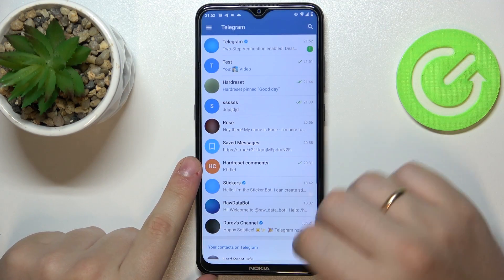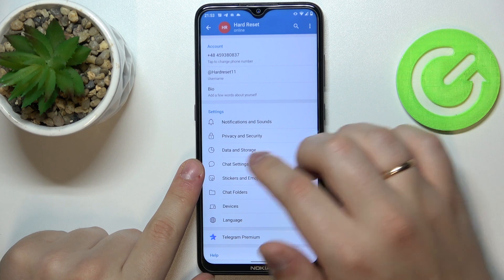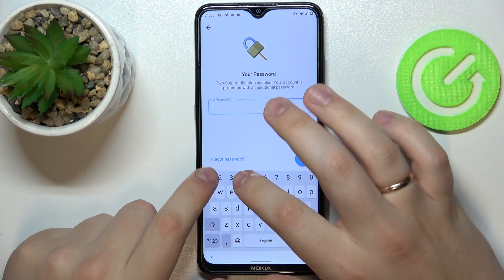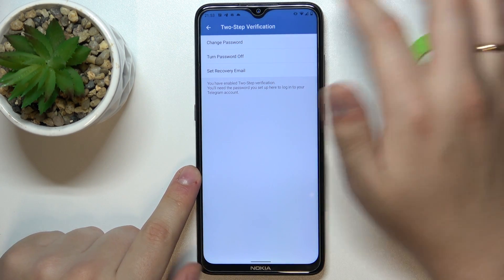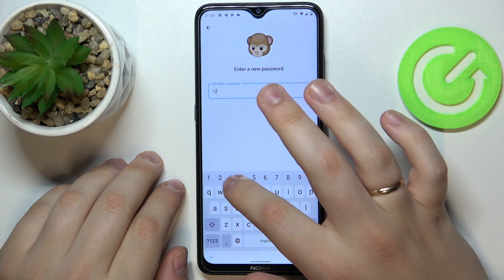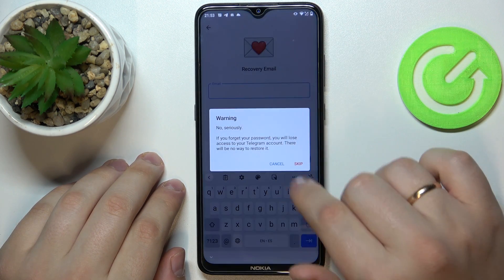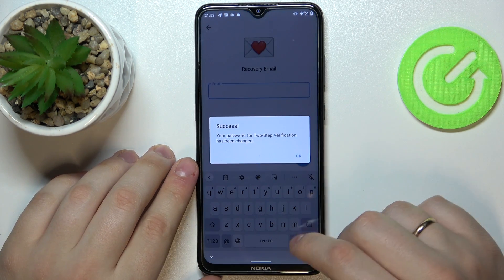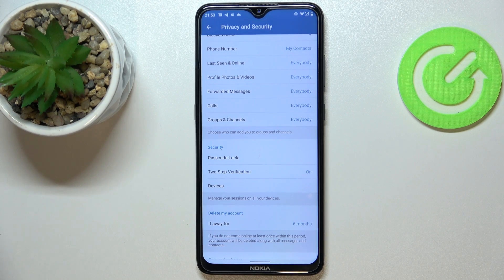How to Change Password on Telegram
In today's video tutorial our expert is going to demonstrate how you can manage the security settings of your Telegram account. To be precise and particular, in this video we will talk about how you can change the password for your Telegram account. Thereby, we are gladly inviting you to watch this video.

How to set a different password on Telegram? How to change the Telegram credentials? How to manage security settings on Telegram?